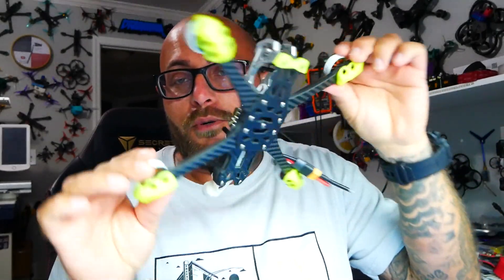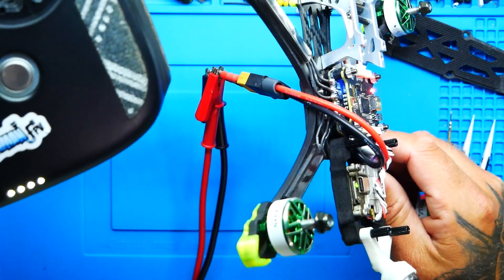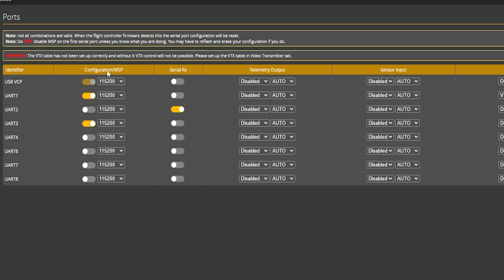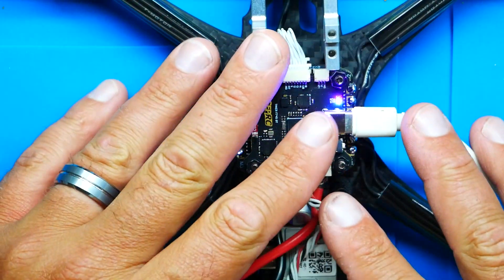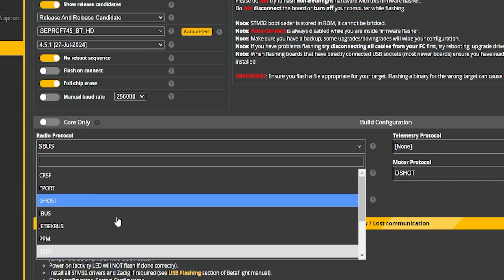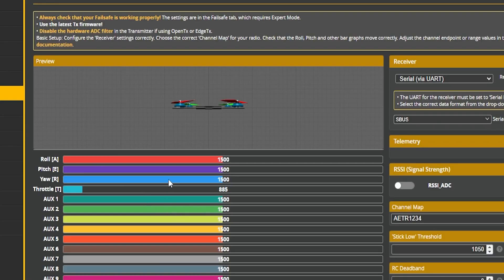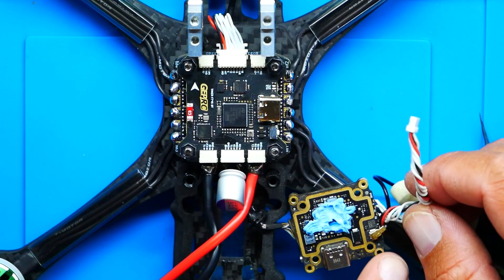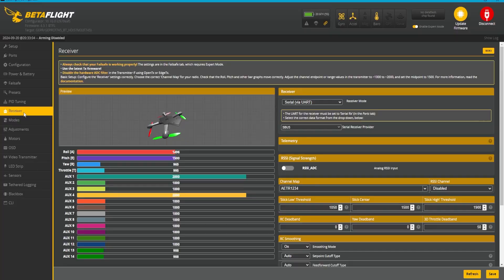How To Get Your Receiver Working!! No Communication in Betaflight?? Step By Step Troubleshooting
▶️Camera For My Scope:
▶️LED For My Scope:
▶️Lens For My Scope:

▶️My Soldering Iron:
▶️Cheap One

▶️My Favorite Multimeter:
▶️Cheap One

▶️Must Have Solder Mat:

▶️No Cotton Foam Cleaning Swabs:

▶️Blue Loctite: